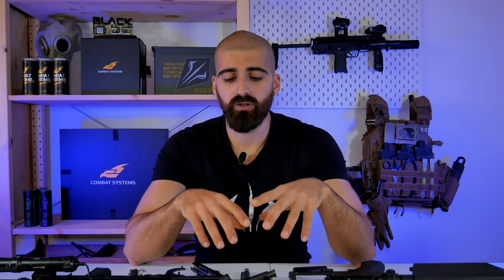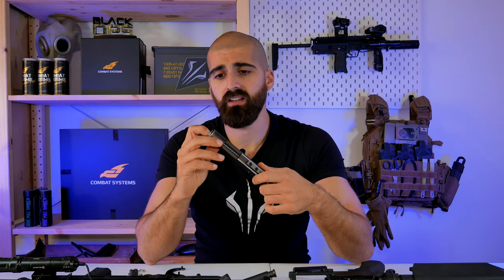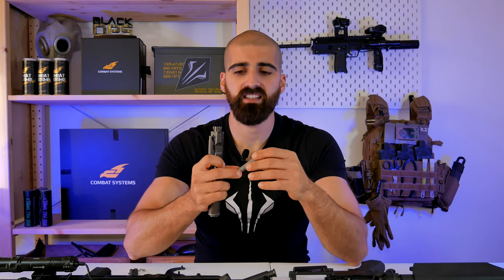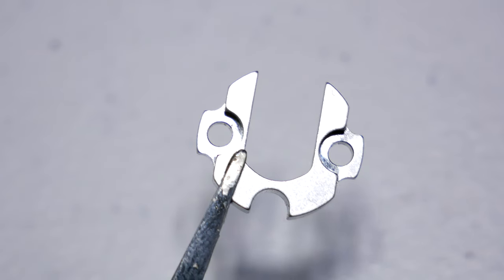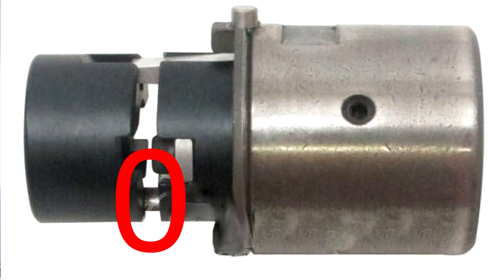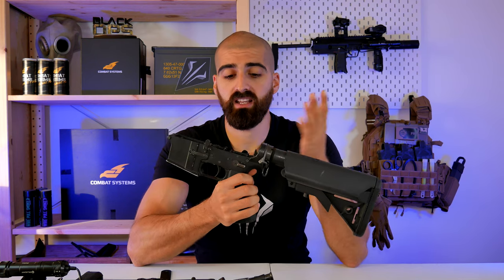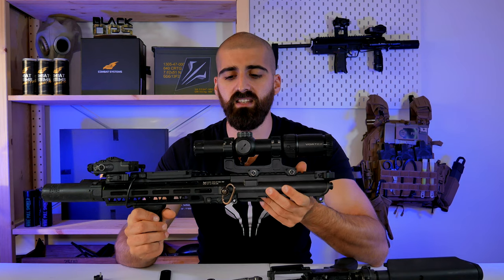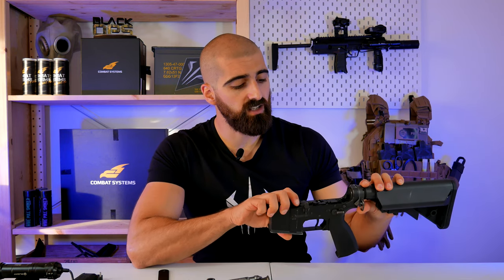GBLS DAS Platform Issues and Solutions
The DAS System has been a great experience so far, but like every platform, it has its issues. Along the way, we found some fixes to some of the problems so the GDR 15 keeps on going.